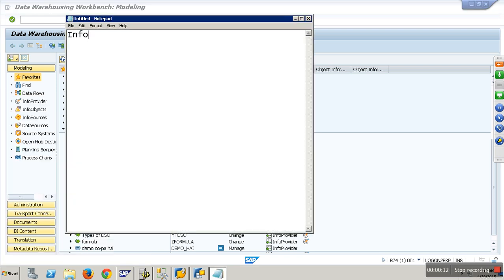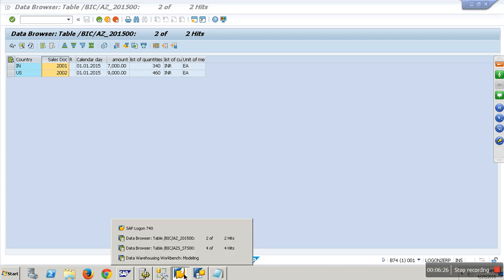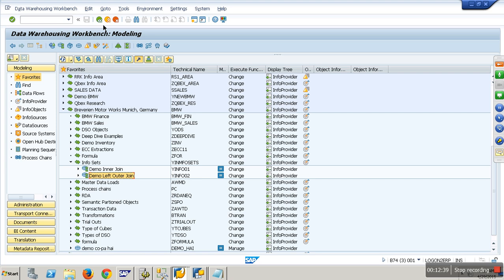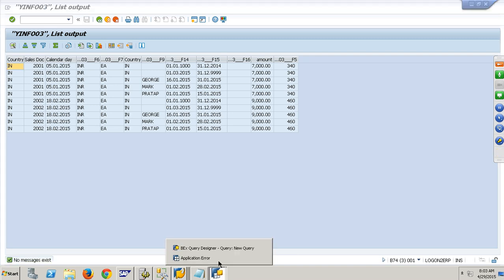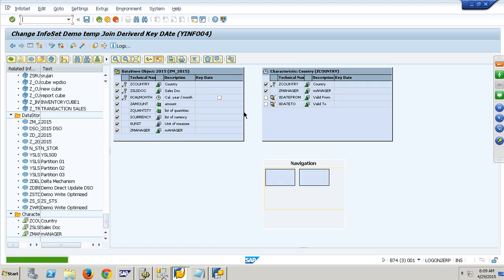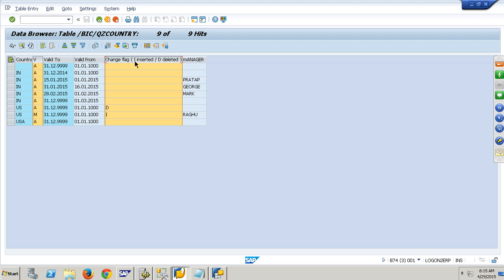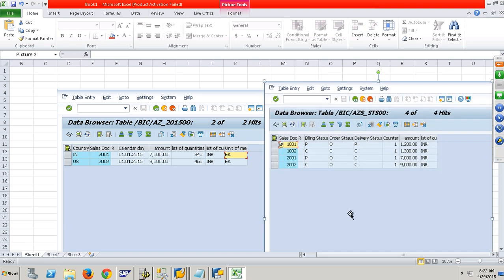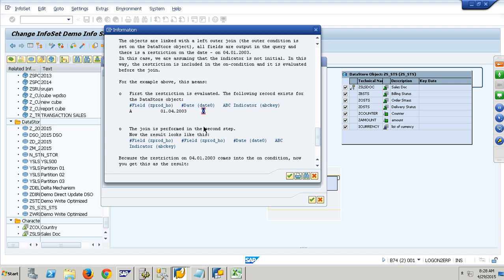SAP-BW-Advance Modelling-InfoSet Part 1